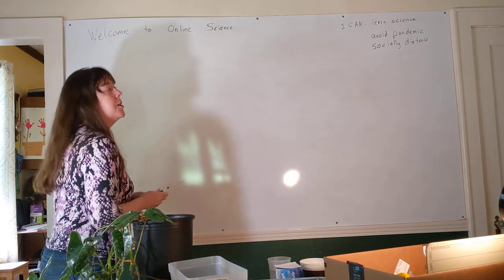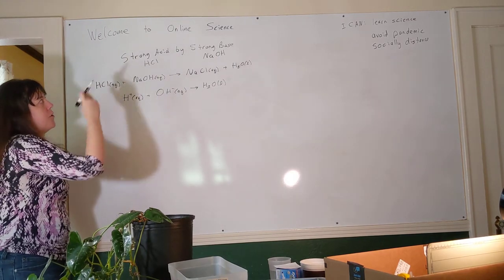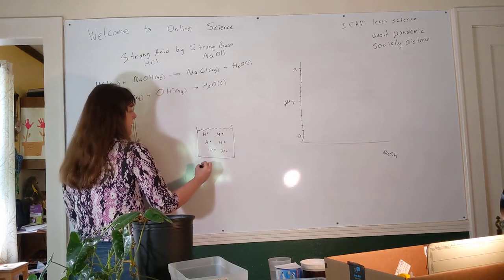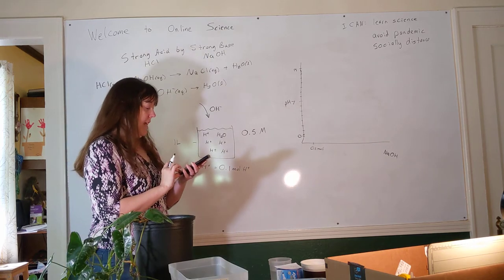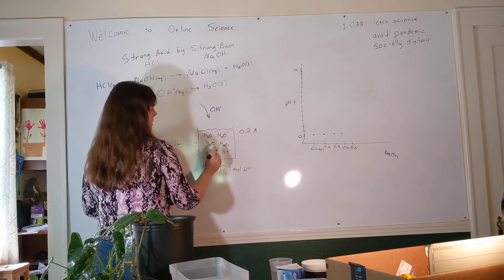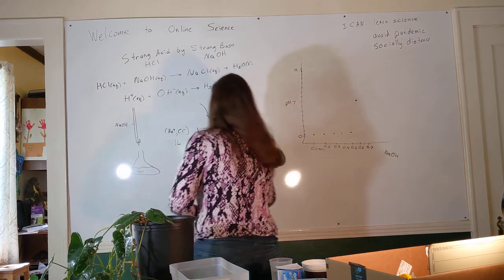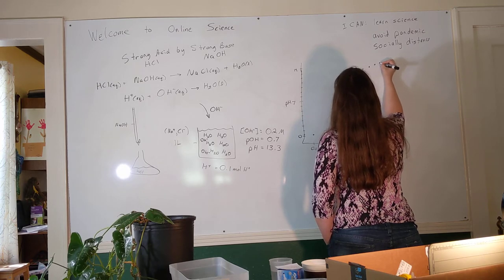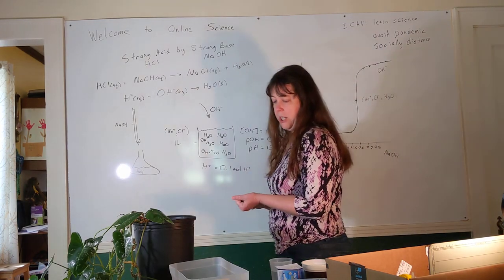Strong Acid Strong Base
Molecular level view of a strong acid/strong base titration